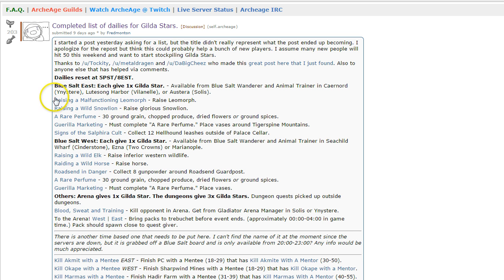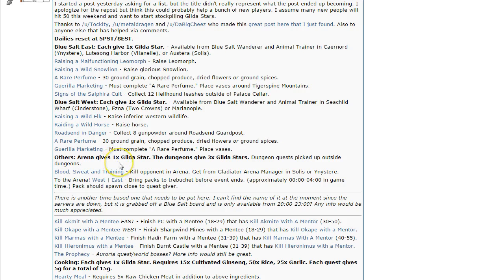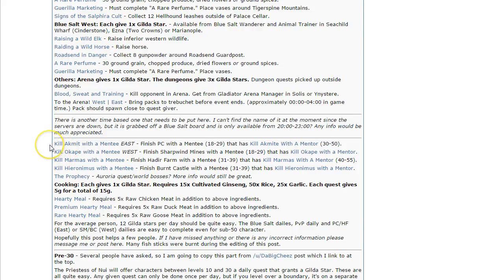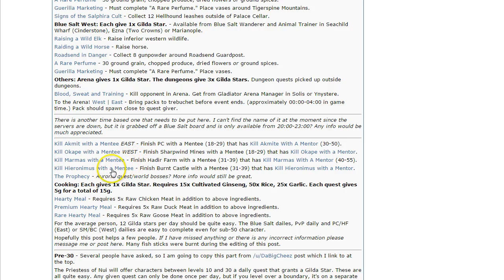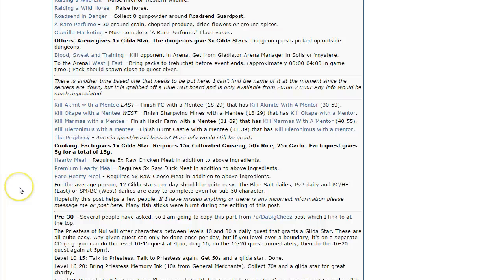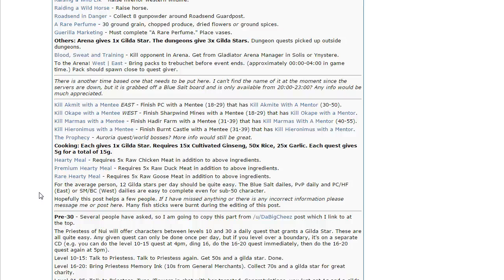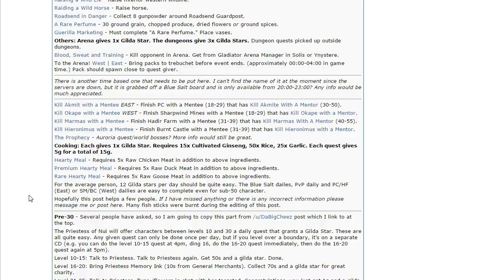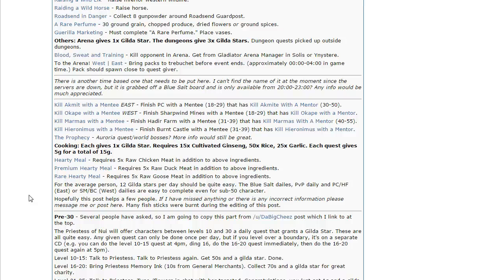Gilda Star daily quests earn about 15 GS a day Archeage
The dailys start in the capital cities on east and or west. They are start able in all of the cities it appears. The dungeon daily's start right at the dungeon entrance  you cant miss them.